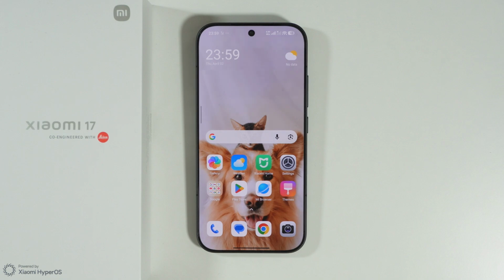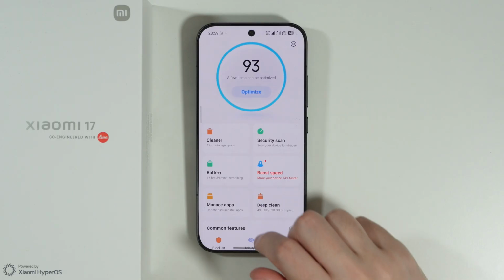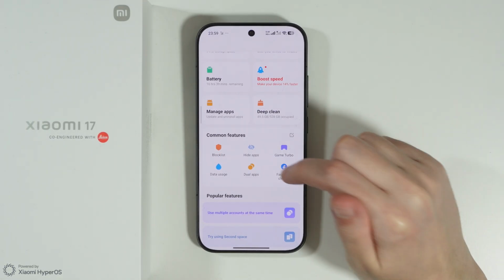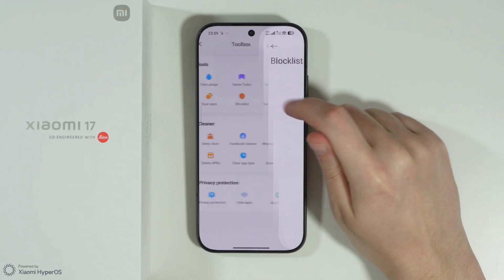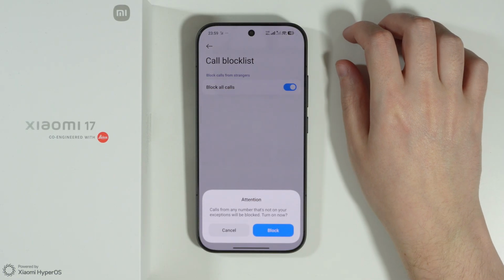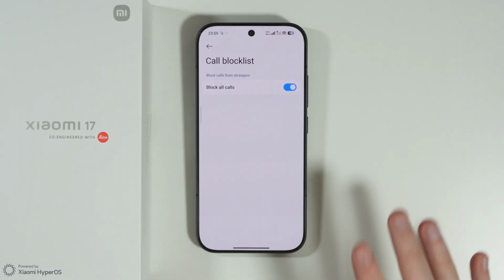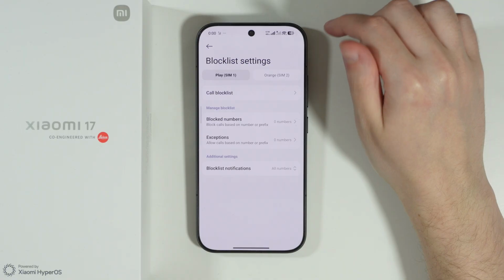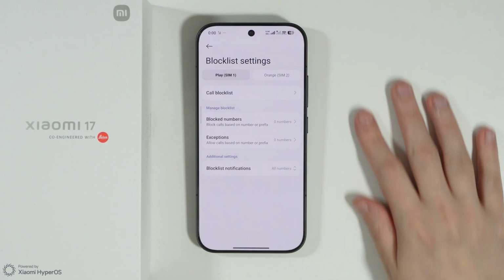Xiaomi 17: How to Block All Calls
In this video, I'll show you how to block all calls on your Xiaomi 17 quickly and easily. This feature is perfect for when you need uninterrupted time or want to avoid spam calls. Follow these simple steps to customize your call settings and regain control over your incoming calls.